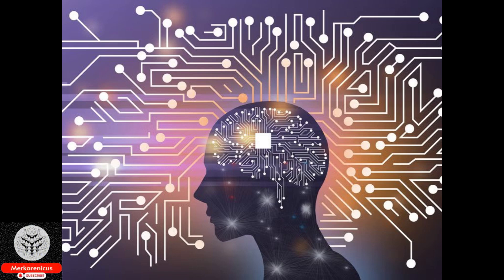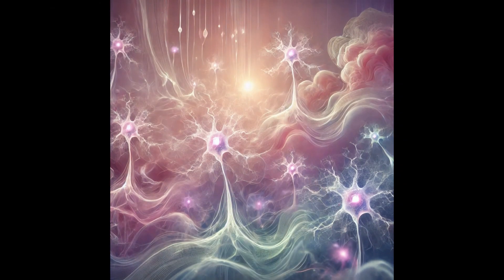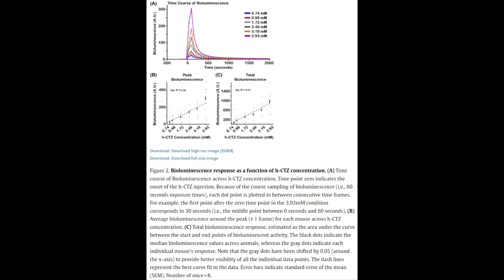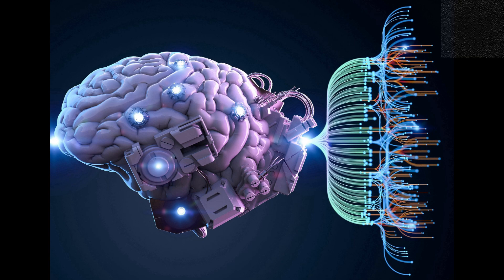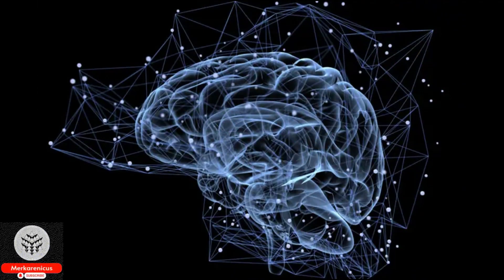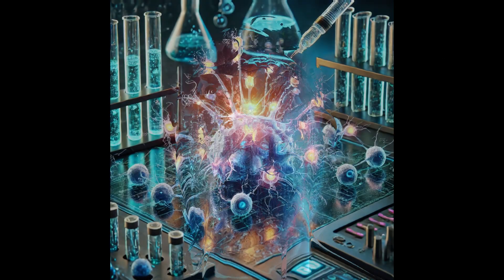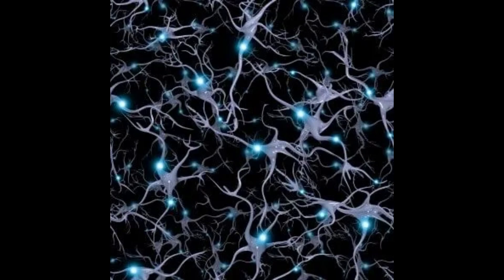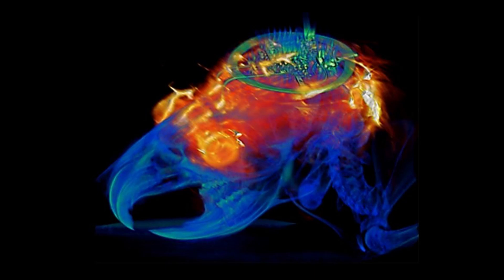Activating Brain cells through the application of light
Source Emily F. Murphy, Aniya Means, Chen Li, Hector Baez, Manuel Gomez-Ramirez. Strength of Activation and Temporal Dynamics of BioLuminescent-Optogenetics in Response to Systemic Injections of the Luciferin. NeuroImage, 2024; 120882
This will help us reach more individuals and disseminate valuable information, thank you in advance.